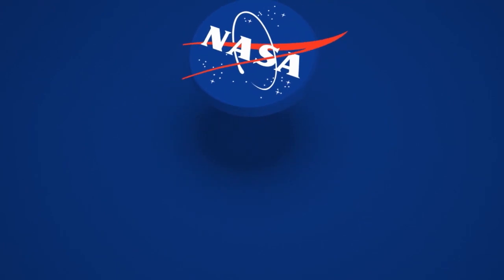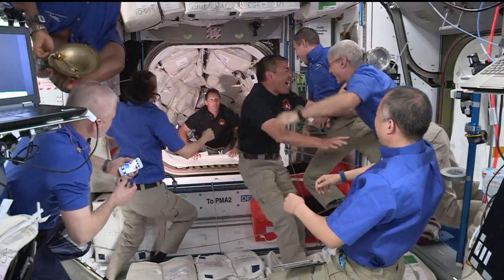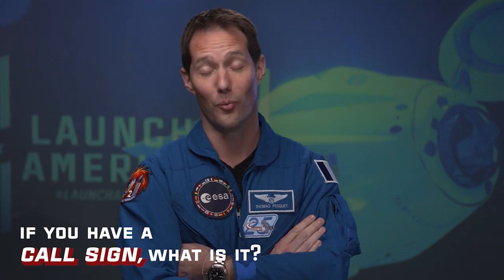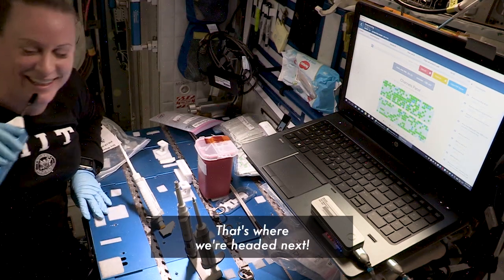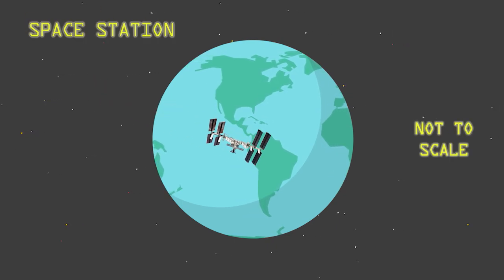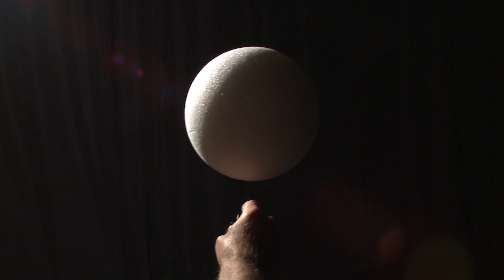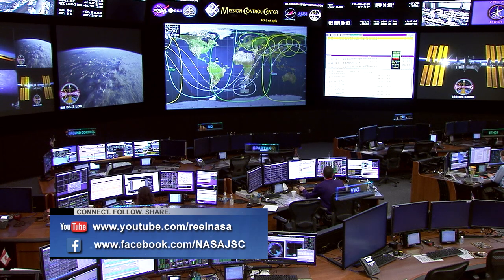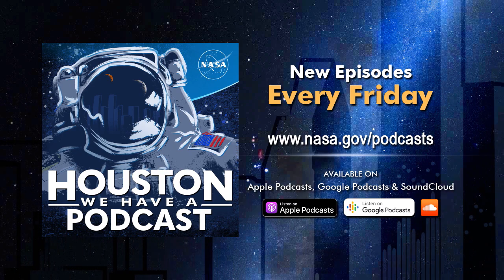SpaceCast Weekly - May 14, 2021